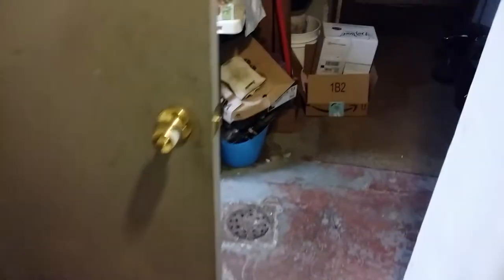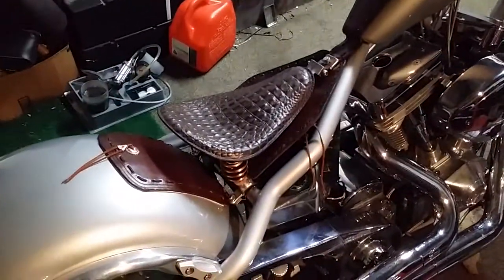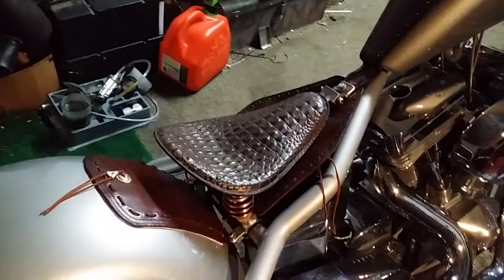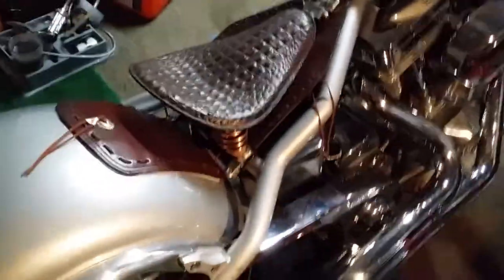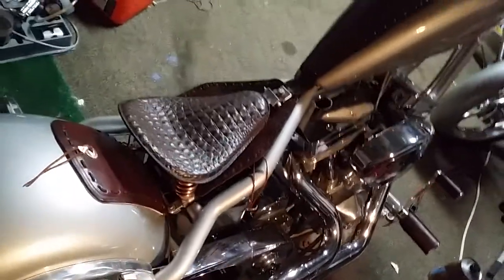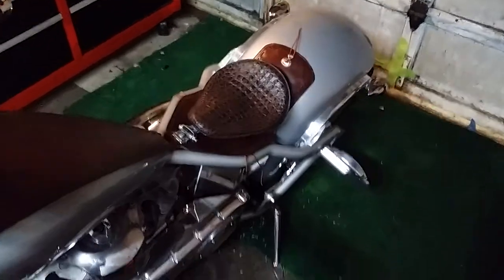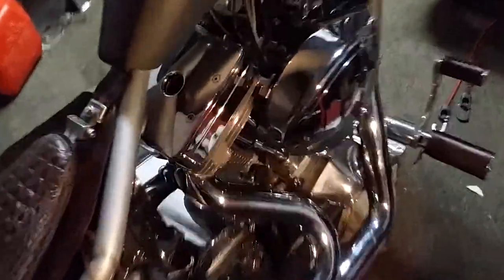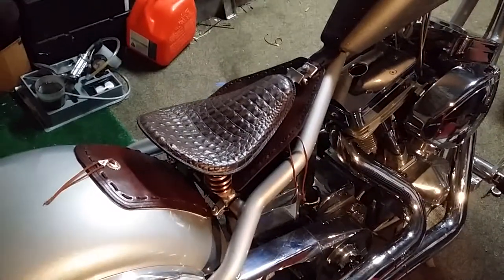Big Dog croc seat.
Mother roads custom croc makes a world of difference.